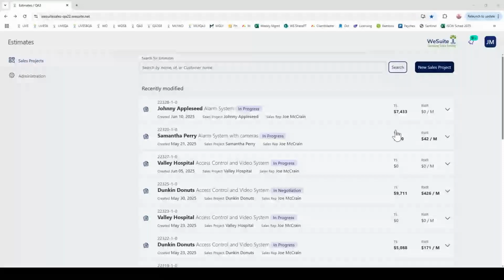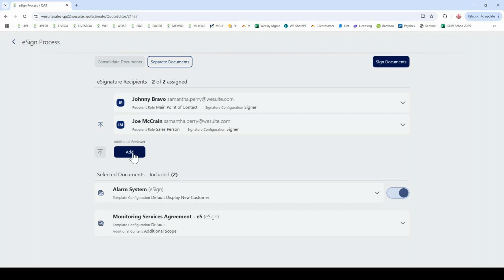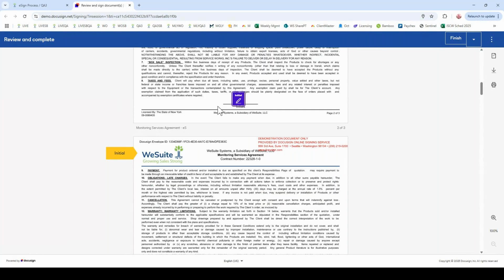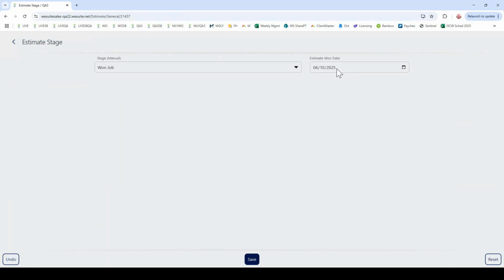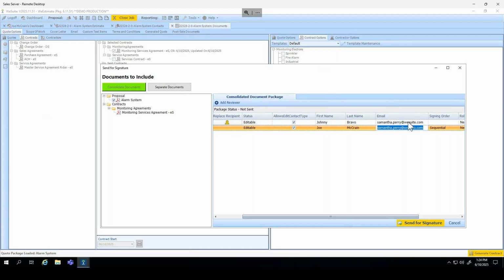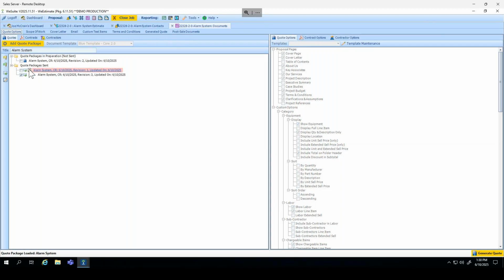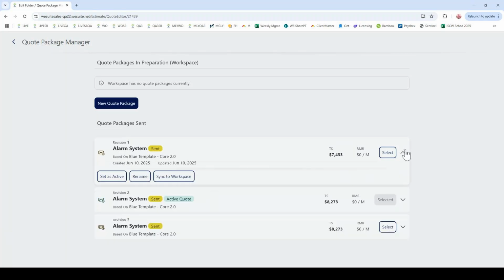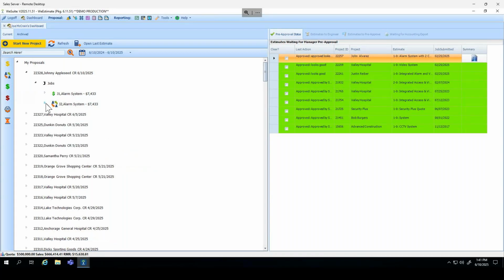Sales User Training: WeSuite Close Sales Using eSign Integration